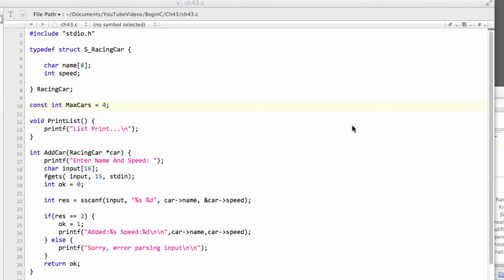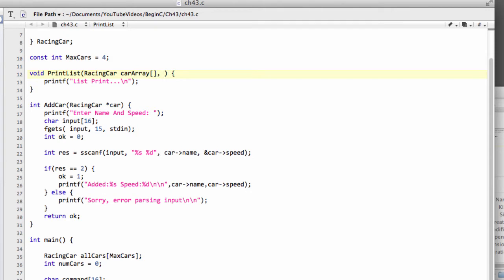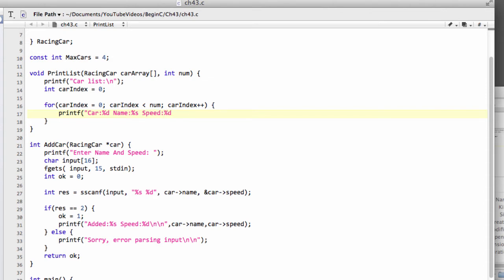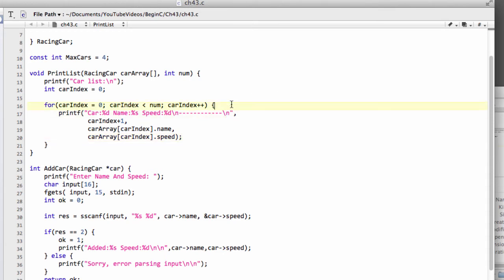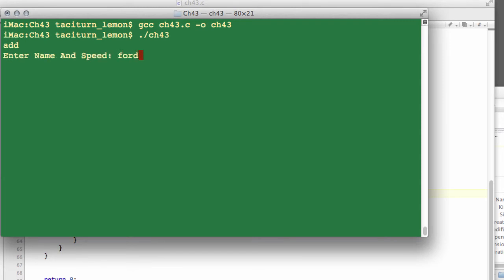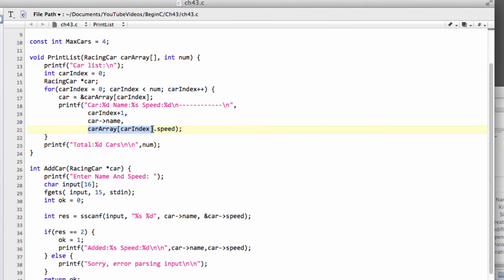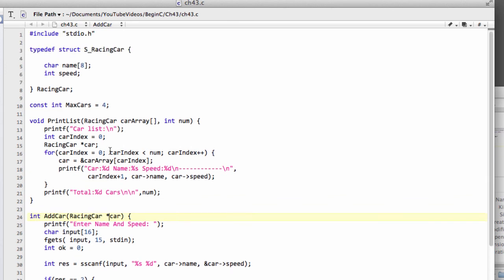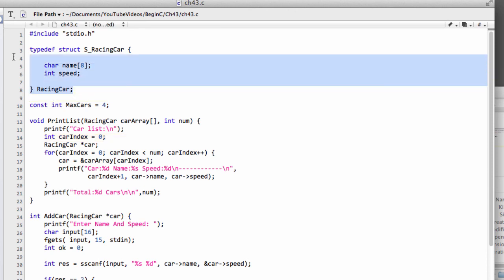Beginning C Programming - Part 43 - Data Structures & Linked Lists #2